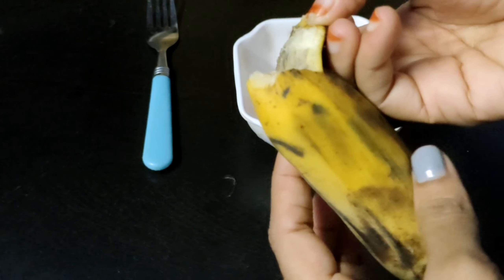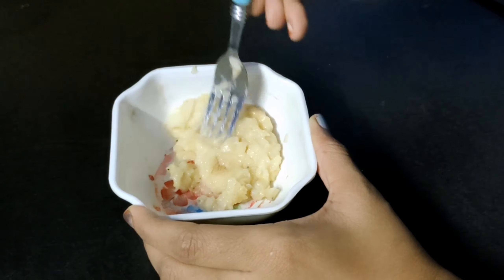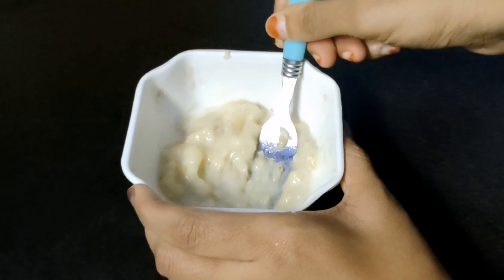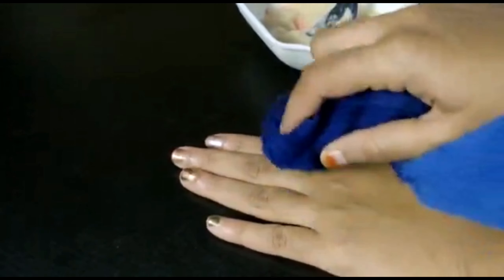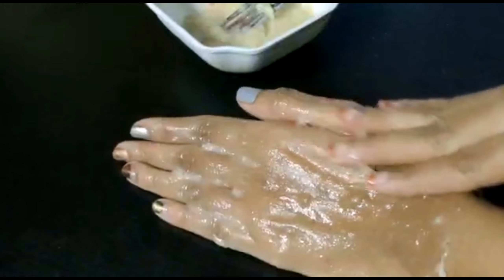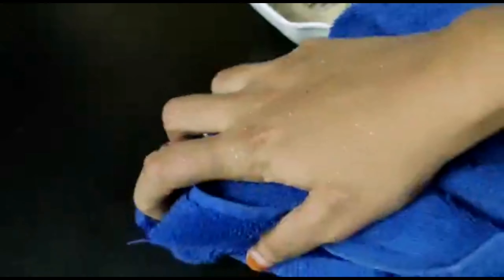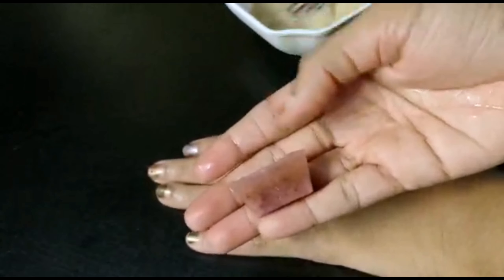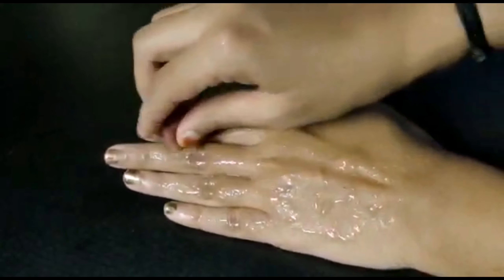JUST 2 INGREDIENTS!! Instant face whitening at home || 5 min only